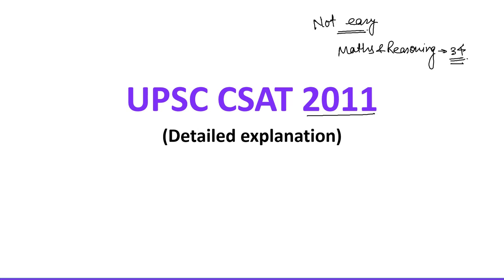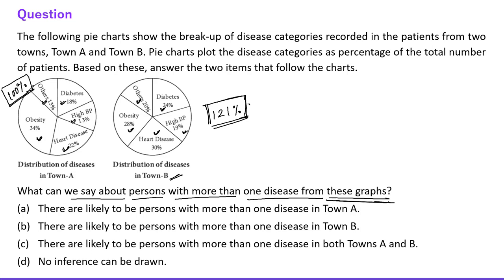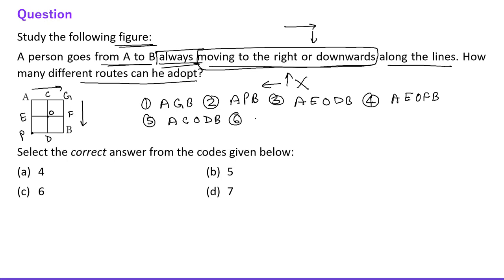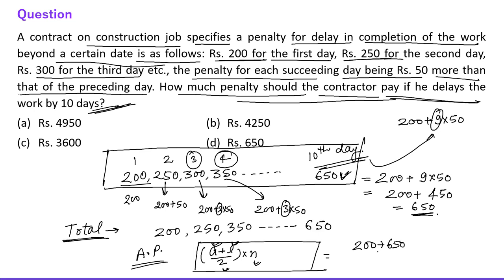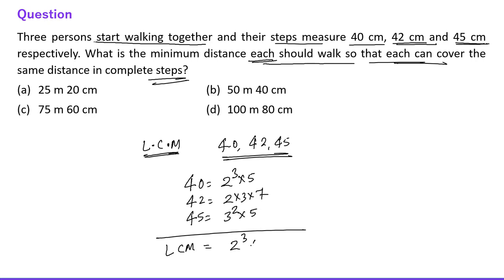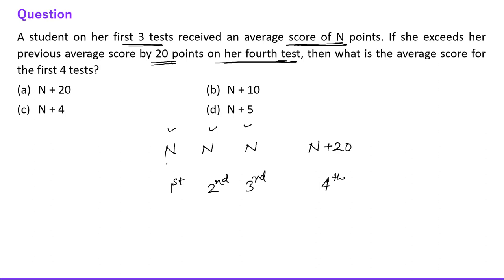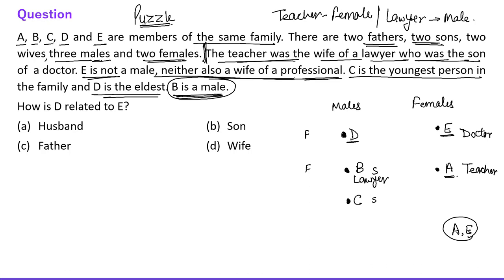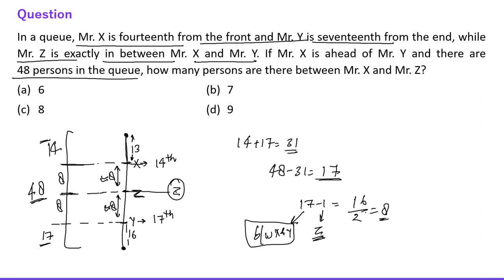UPSC CSAT 2011 Paper Analysis | UPSC CSAT 2011 Solved Paper | CSAT 2011 Answer Key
UPSC CSAT 2011 Solved Paper | UPSC CSAT 2011 Analysis By Ram Mohan Pandey | SET - A Paper  | UPSC CSAT Answer Key 2011 | CSAT PREVIOUS YEAR SOLVED PAPER | CSAT Preparation 2011

The question paper for UPSC CSAT 2013 is discussed in detail in this video. The smart approach for non-math students has been explained very efficiently.

csat 2022
csat paper analysis 2011
upsc csat paper analysis 2011
csat 2011 analysis
upsc csat 2011 paper analysis
upsc csat syllabus
upsc csat
upsc csat math class
upsc csat strategy
upsc csat booklist
upsc csat classes
csat previous year paper analysis
csat previous year question paper
csat previous year questions
csat previous year solved question paper
csat previous year solved question paper UPSC
csat previous year solved question papers in english
csat previous year solved question paper maths
csat previous year solved question paper reasoning
csat preparation strategy
csat preparation for UPSC
csat preparation
csat preparation for upsc questions
csat by Ram Mohan Pandey